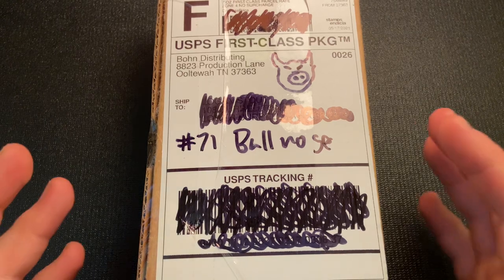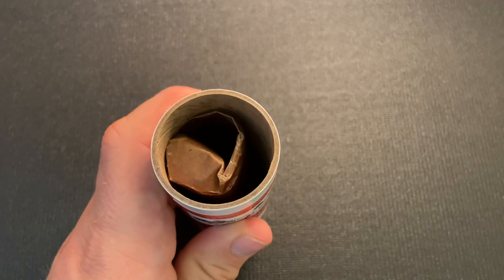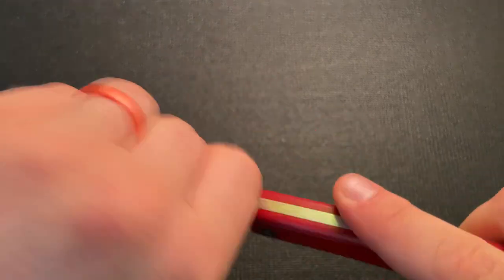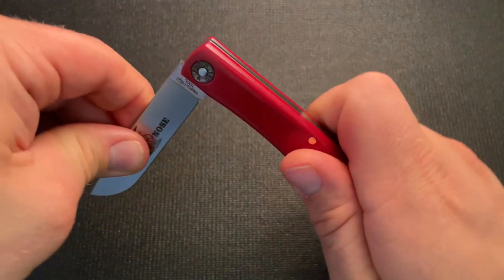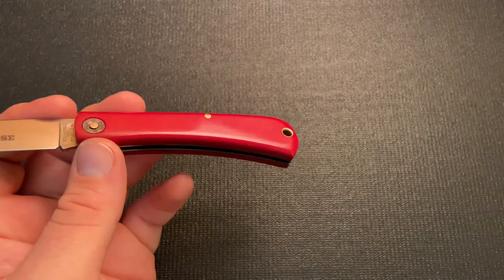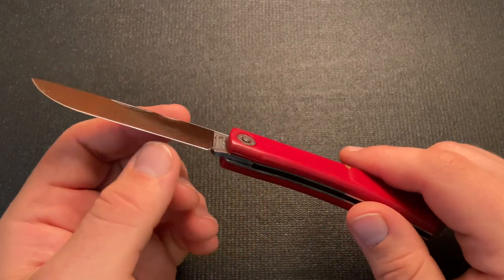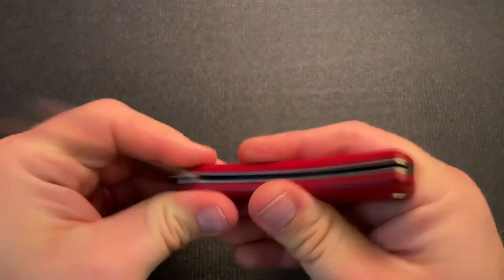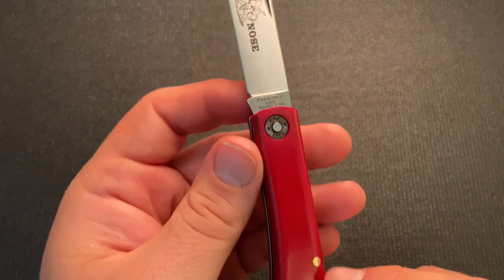GEC 2021 Farm & Field #71 Bullnose in Red Linen Micarta Unboxing and Discussion on Blade Rap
What a good value!